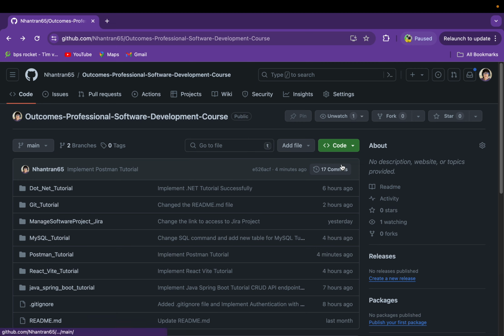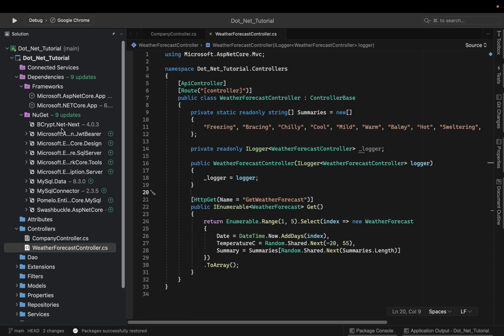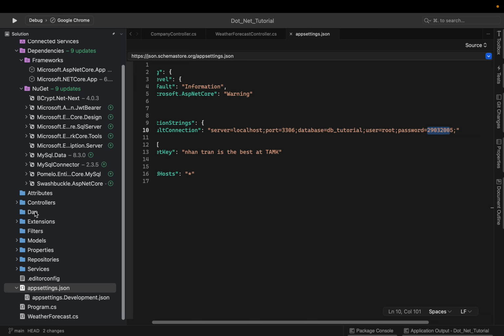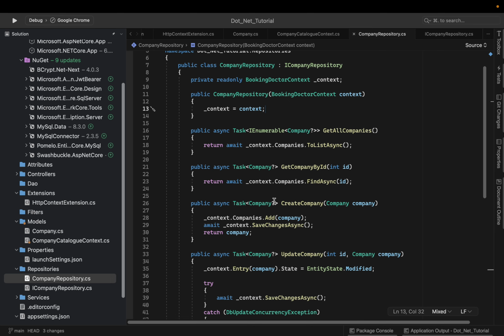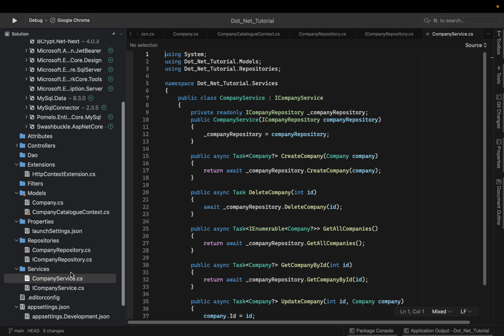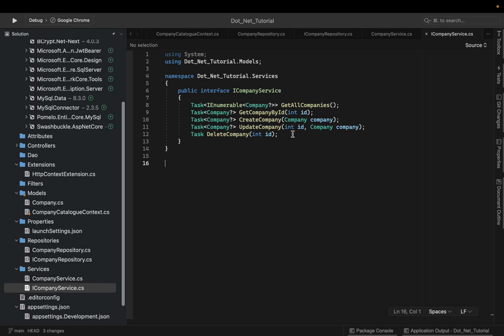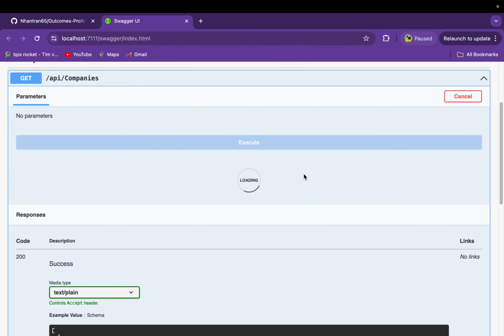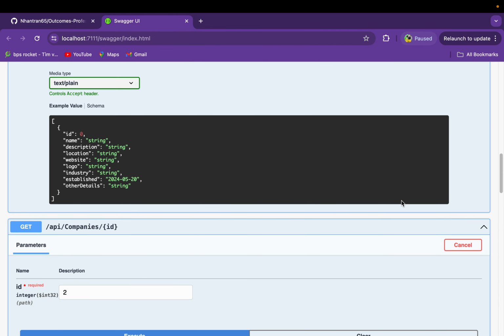CRUD API using .NET Core 6 WebAPI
Welcome to our comprehensive tutorial on building a CRUD API using .NET Core 6 WebAPI! In this video, we’ll guide you through the process of creating a robust CRUD (Create, Read, Update, Delete) API from scratch with .NET Core 6.